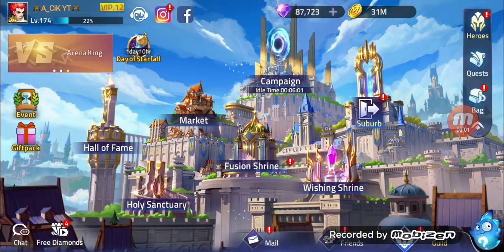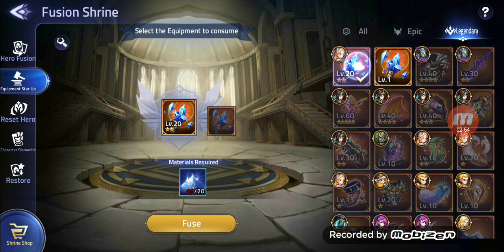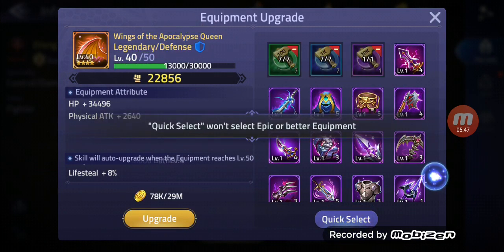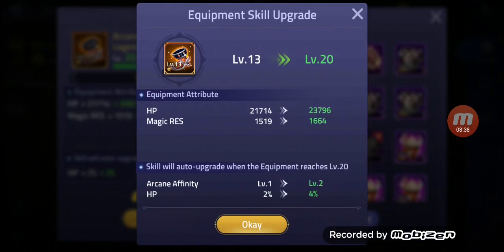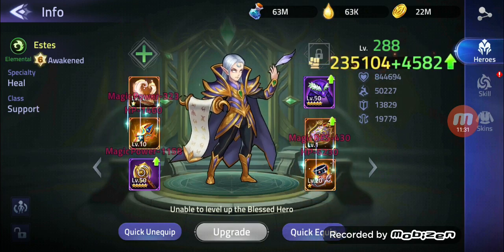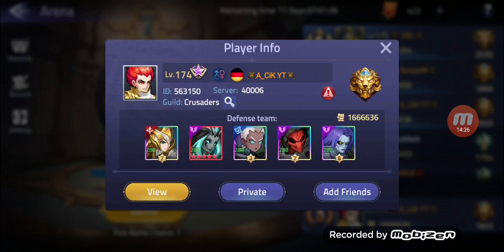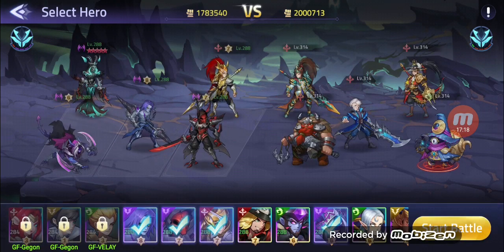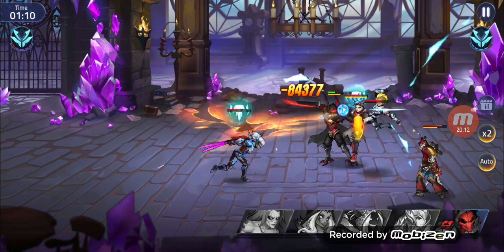LEVELING MY LEGENDARY EQUIPMENT/OPENING NEW TRIAL REWARD! | Mobile Legends Adventure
2. Join Discord Server